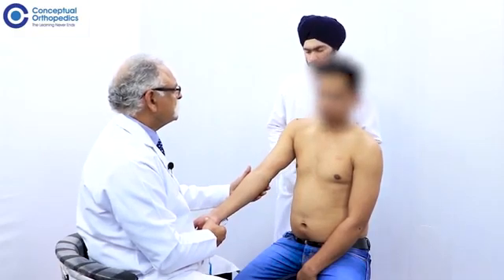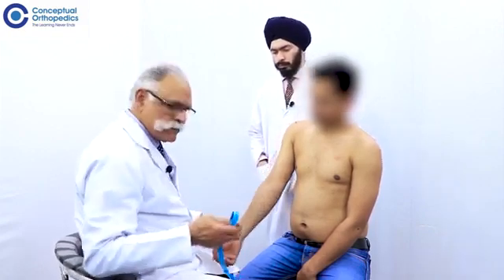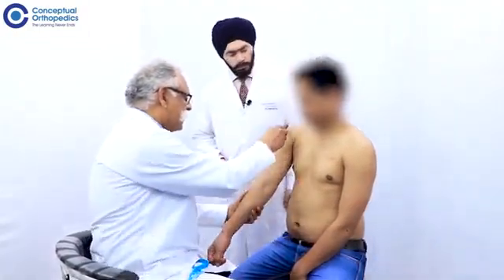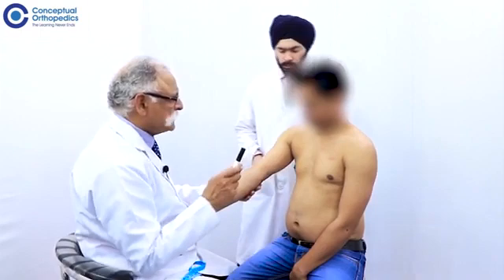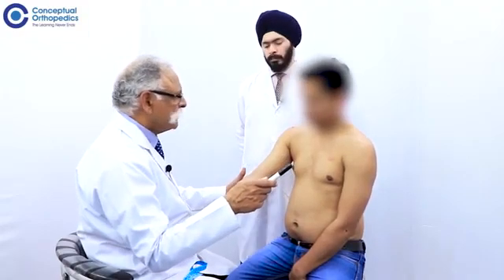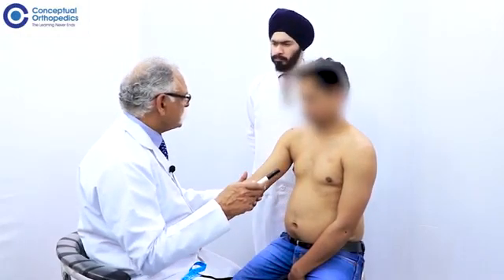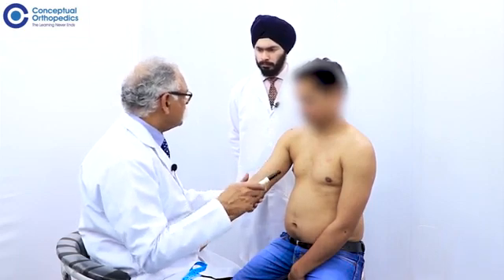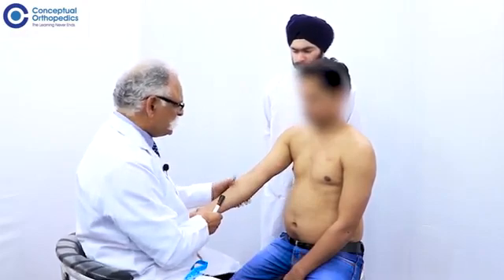Elbow Examination- Prof Sudhir Kumar-Ex director professor and Head UCMS with Dr Harpreet Singh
Specialist do it with a touch of class...
Small things are huge in clinical practice...

The clarity in the mind of a clinician leads to clear evaluation and accurate diagnosis …
See in this video why Education is not about just learning the facts, but the training of the mind to think.
Prof Sudhir Kumar and Dr Harpreet Singh (Upper Extremity specialist ) in this video explains about marking the carrying angle on a patient a prerequisite for an elbow case.

Conceptual Orthopedics an app for residents and practitioners of Orthopedics.